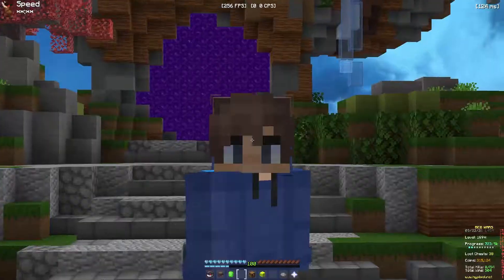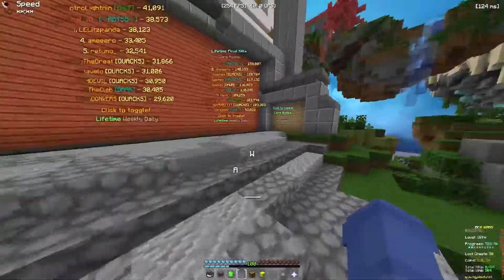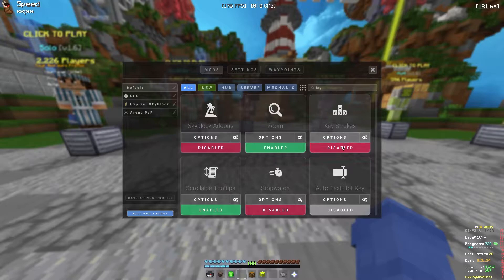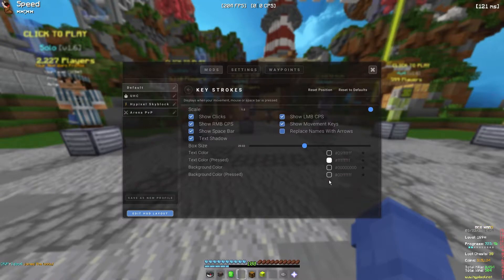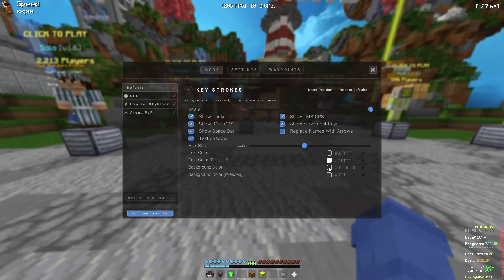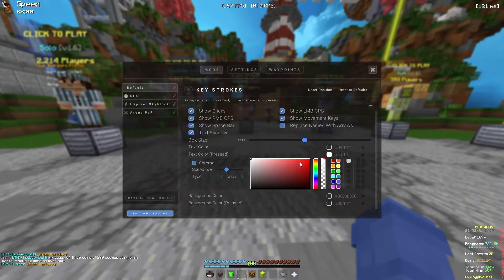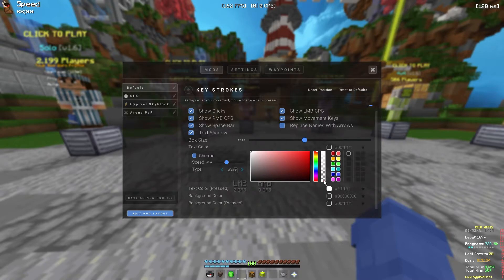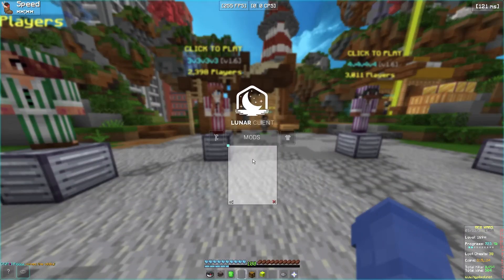Invisible Keystrokes(Lunar Client)(New Version)(2021)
Hey folks,
I show you how to get invisible keystrokes on lunar client this is the updated version.